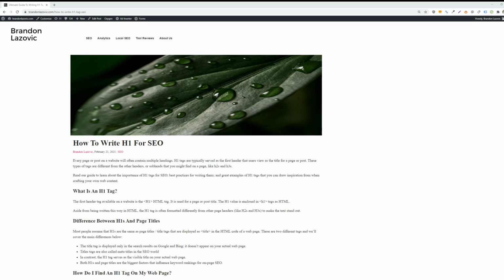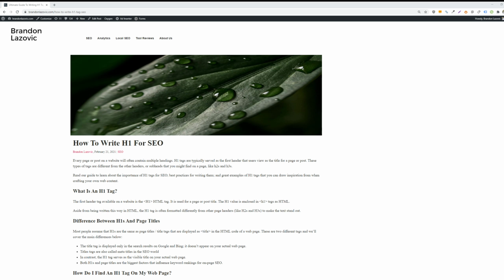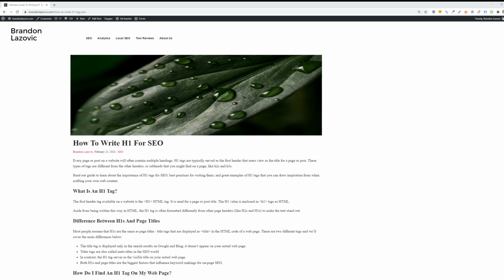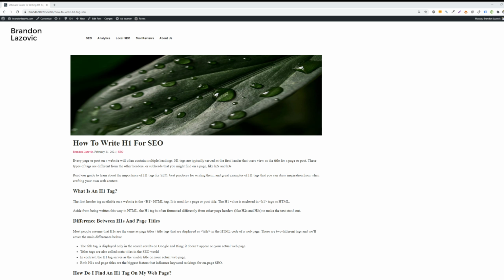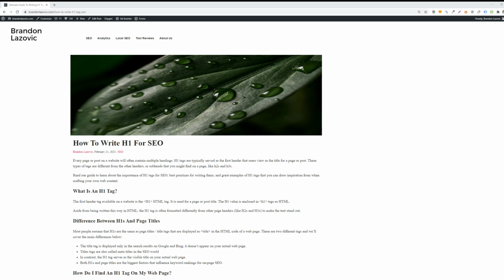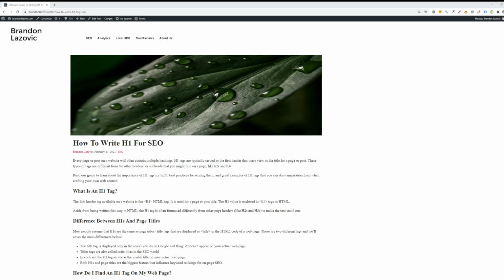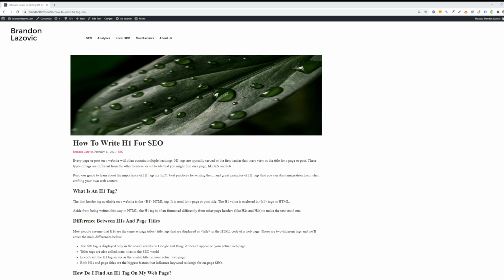Ultimate Guide To Writing H1 Tags For SEO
A h1 tag or h1 header will often be the first header that's available on your website in the form of an html tag and it served as the title for a page or a post. You want to make sure that your h1 is keyword researched so when you're crafting the content for your page you want to target a primary keyword that has search volume and encompasses what your page is all about to match that user intent.

A good rule of thumb is to keep it under 65 characters or less and if you want more information that might not fit within that 65 character limit then you could consider adding a sub head underneath yourh1 tag on the page.

You also want to make sure that your h1 is relevant to your topic so it should be used to describe what your web page is all about and this is best for both google and users. Every page on your website has a different h1 tag so that Google can determine out of several of your web pages which one should be ranking in its search engine results pages for a given query. Google hates duplicated content on web pages because it can be hard for them to determine which page best serves a query .